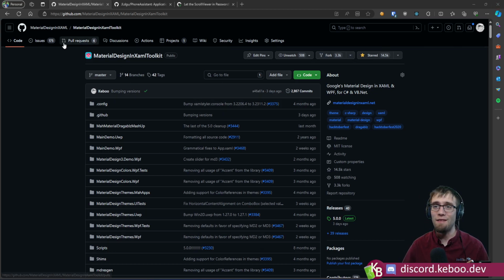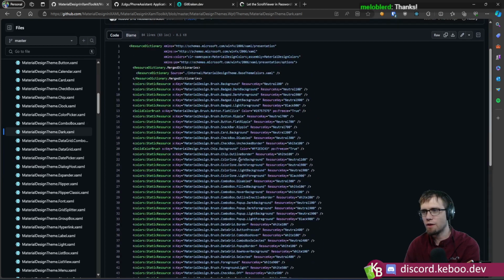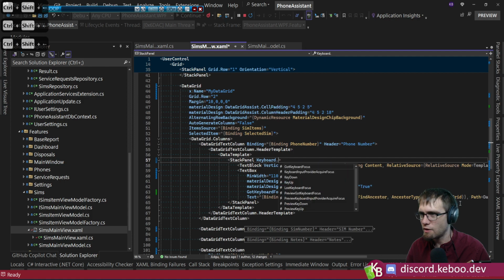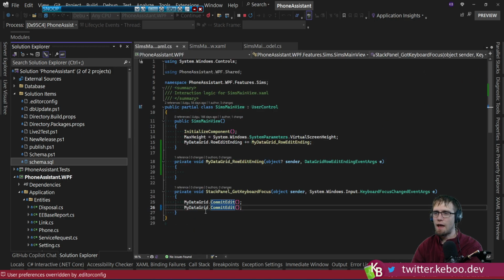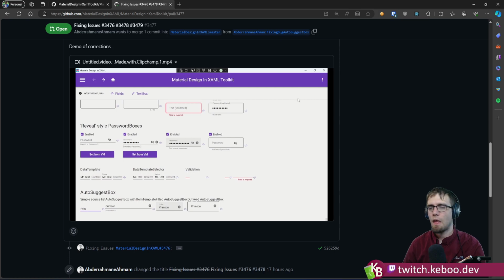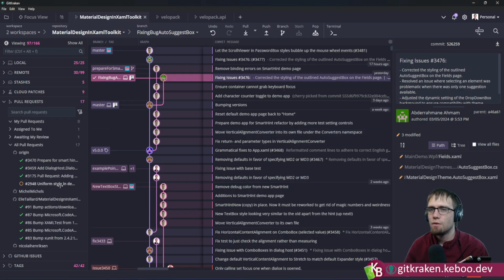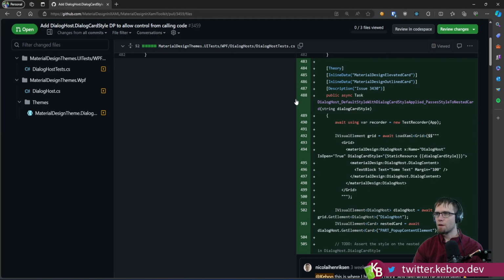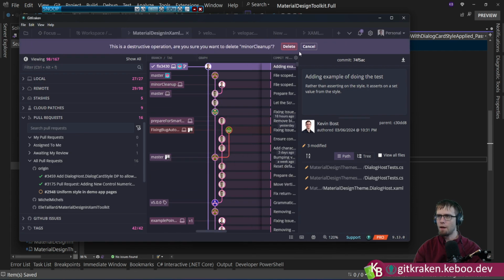Review Material Design PRs and Questions